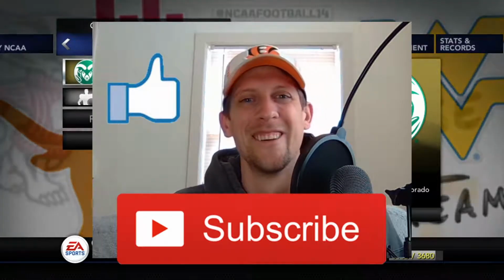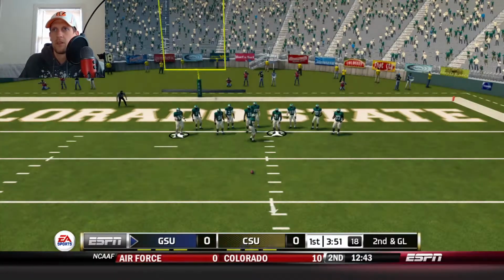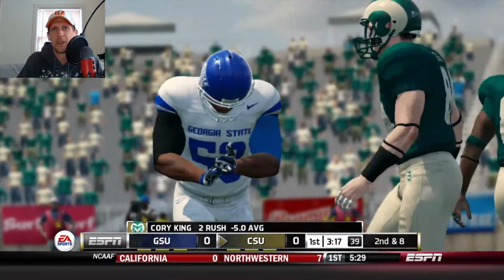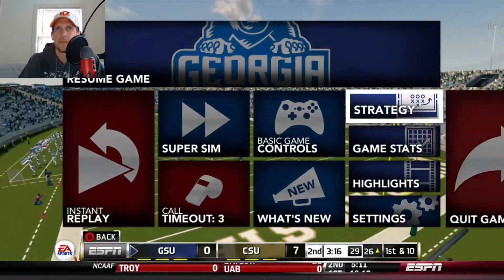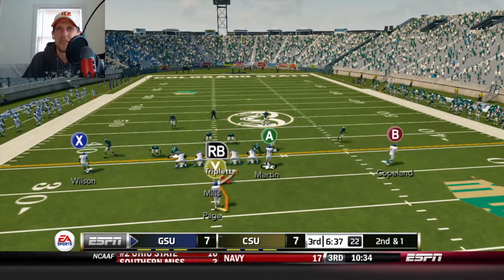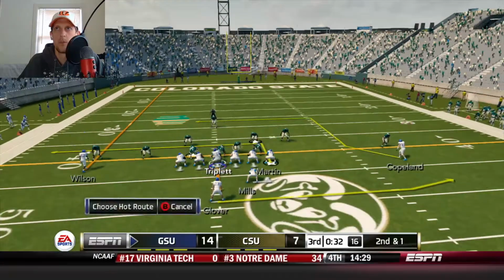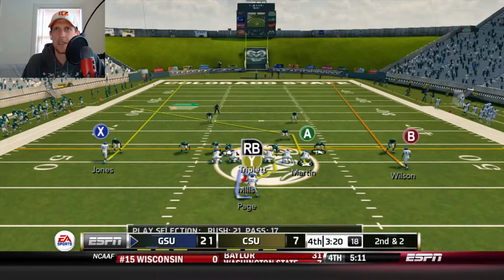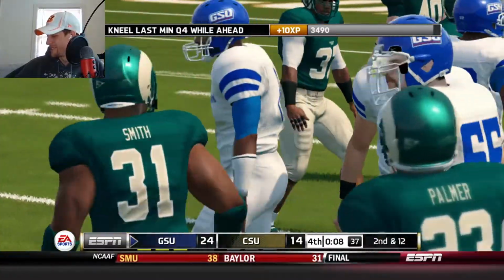Ep14 FRESHMEN MAKING NOISE IN THEIR FIRST GAME?! NCAA 14 Football Dynasty Gameplay Heisman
Our freshmen came out hot in this game! Everyone made a play at some point and it felt really good to walk into Colorado State's house and come out with a win. I'm really hoping this season sets our dynasty down the path to championships. I feel like these guys are a really good nucleus and I'm really excited to see what we can do with them! This is the second season of our dynasty playing on Heisman and we jumped from 60 overall to a 67 overall, which I felt pretty good about all things considered.

We really have to recruit more in the secondary and also along the offensive line to really put ourselves in a good position moving forward. We have a couple guys on the board who should take our dynasty to the next level.